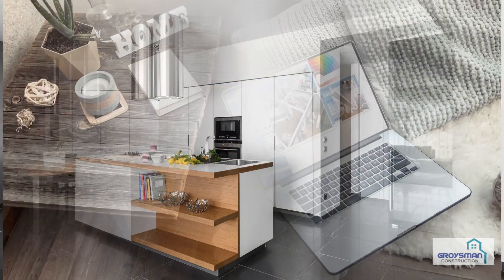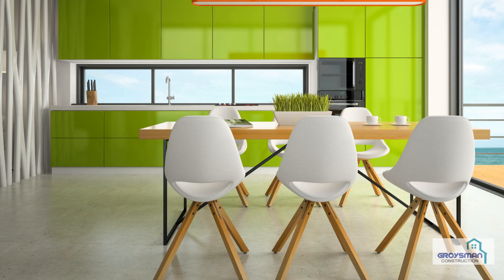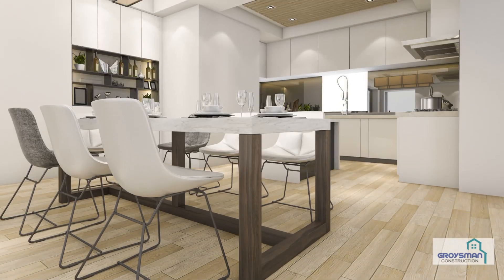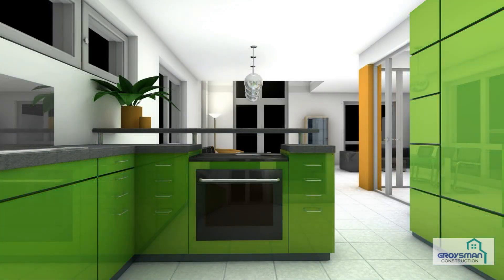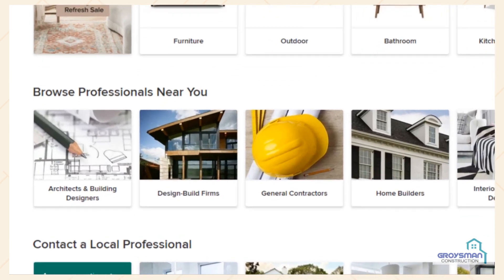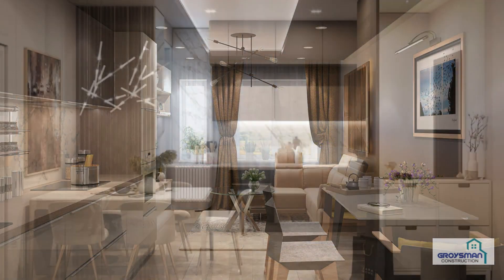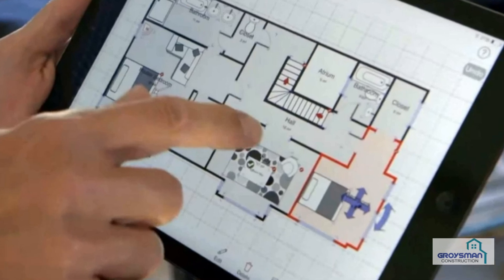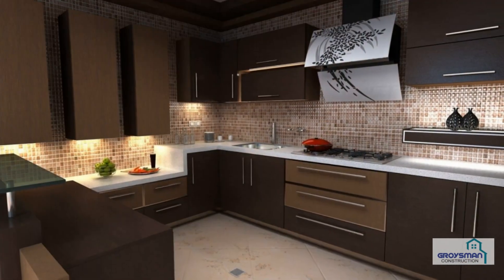KITCHEN DESIGN SOFTWARE FOR AMAZING REMODELS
Kitchen remodel is a great decision to make and a tough hill to climb. You may have tons of great kitchen improvement ideas in your imagination, but how can you bring these plays of fancies into real life? Kitchen renovation apps allow you to do just that – to visualize how your home improvement suggestions may look and feel in the real world.

Thanks to continuous advancements in digital technology, there is no shortage of kitchen design software tools in the market. A kitchen design app is a handy tool, allowing you to develop a new layout for your space and realistically visualize the final arrangement. This helps you decide whether this kitchen concept fits your needs and lifestyle before the actual remodeling project begins.

The purpose of kitchen design software solutions is to bring the whole, coordinated version of your miscellaneous renovation ideas, letting you avoid failed expectations when the work is done. Groysman Constriction compiled a list of some powerful kitchen remodel apps that may give a helping hand in your home remodeling efforts.